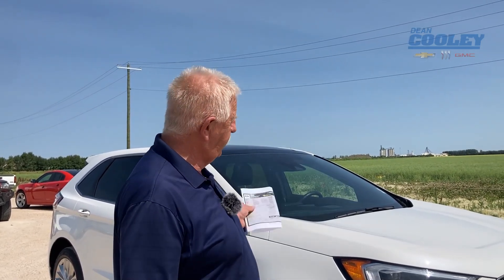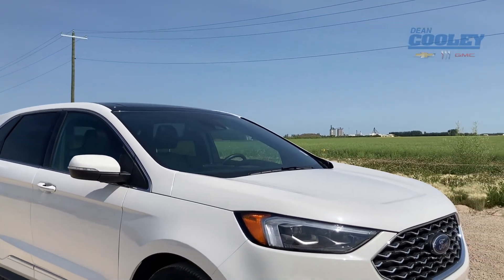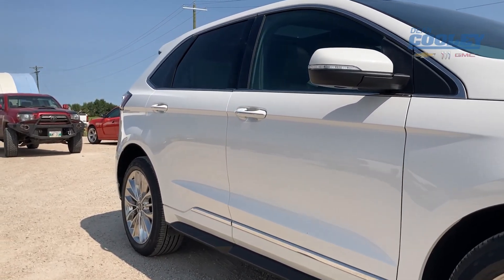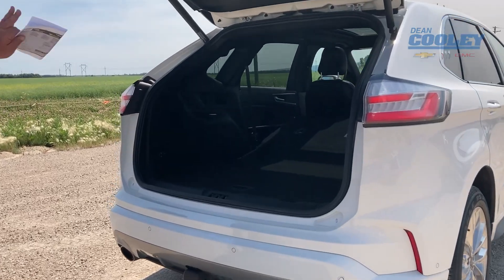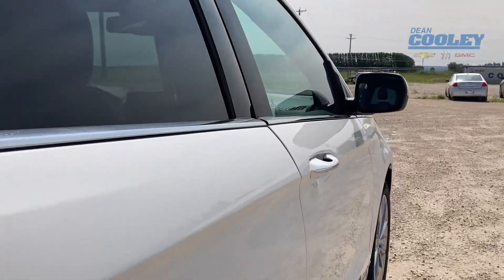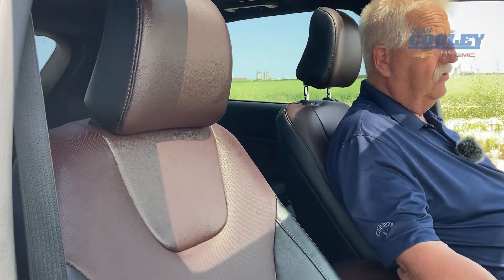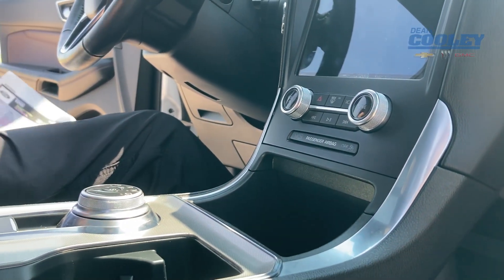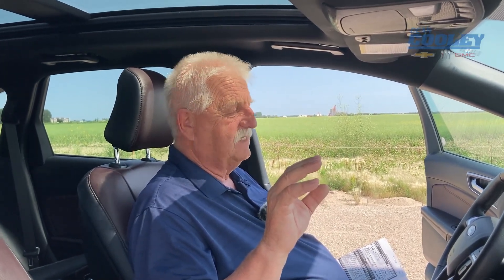D5404A 2022 Ford Edge Titanium | Pick of the Week